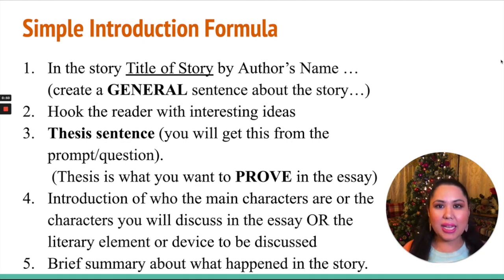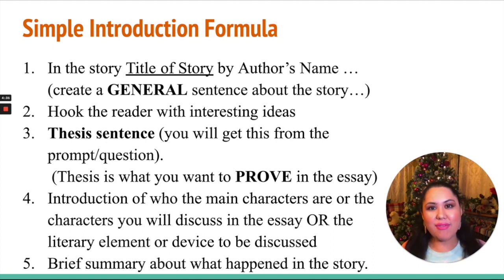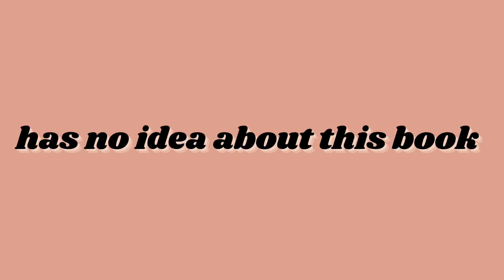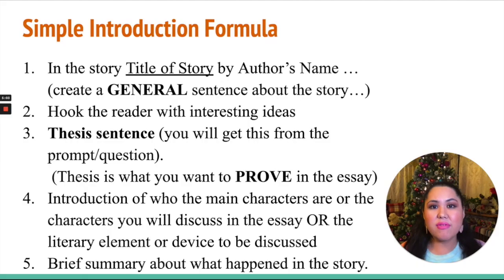HOW TO WRITE AN INTRODUCTION FOR YOUR HIGH SCHOOL ENGLISH CLASS | writing tutorial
Hey Students,
This video breaks down the elements that you need in your INTRODUCTION when writing an ESSAY for an English Literature class. Follow the basic formula and include  all the things that I mention and you should have a pretty solid intro.

Music I use in the video:
Finally by Loxbeats